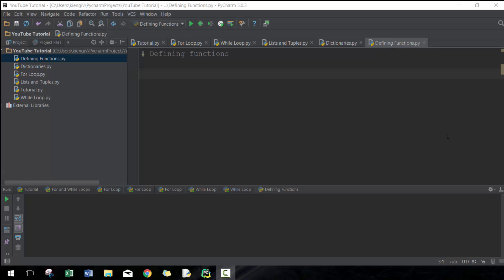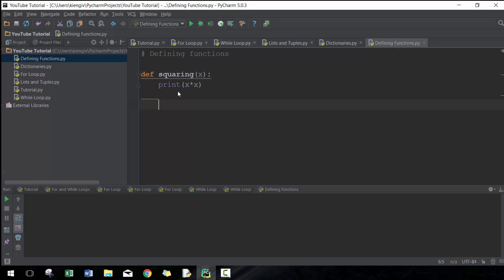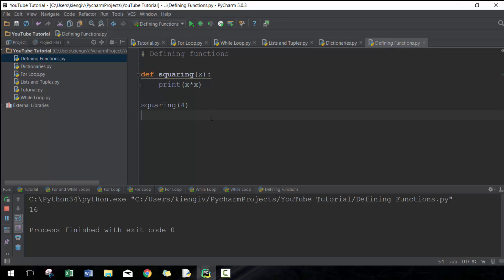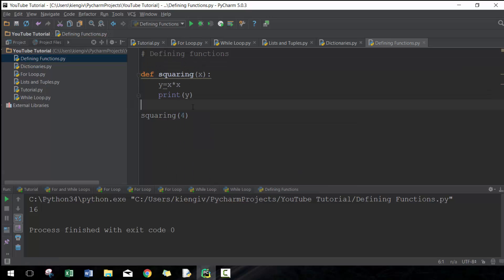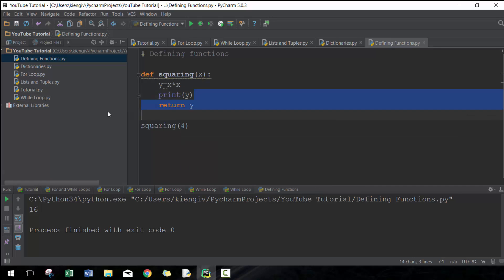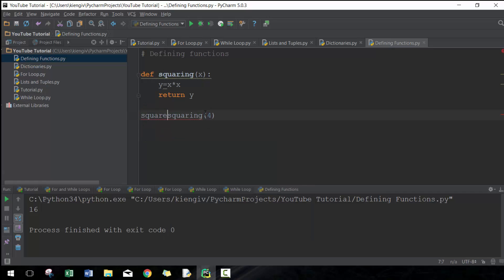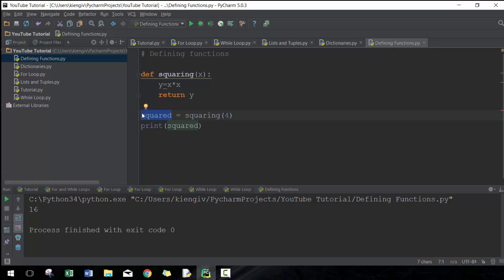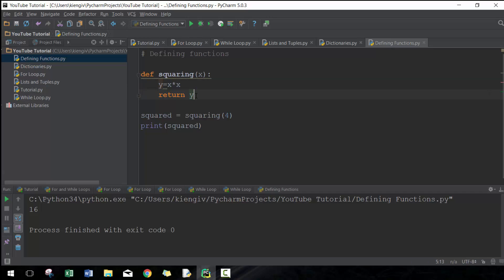Introduction to Python - Lesson 11 (Functions)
In this video, I demonstrate how to define functions.